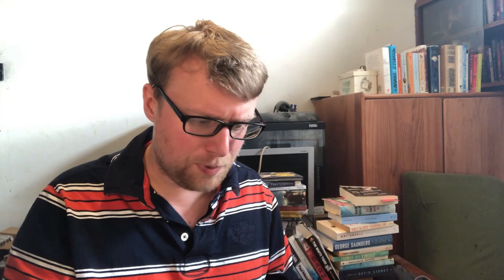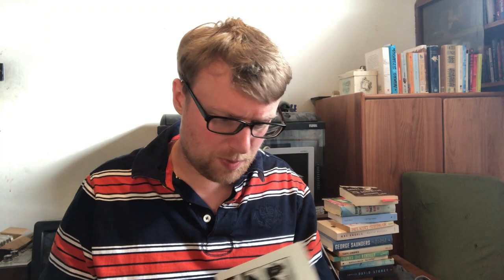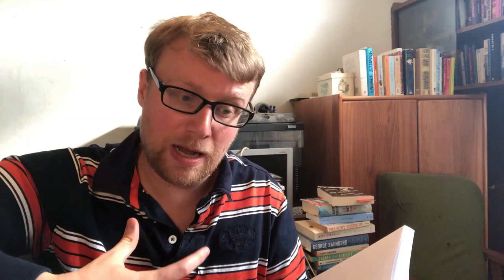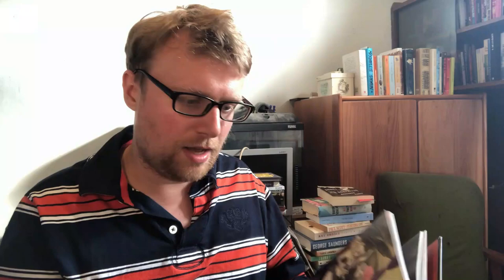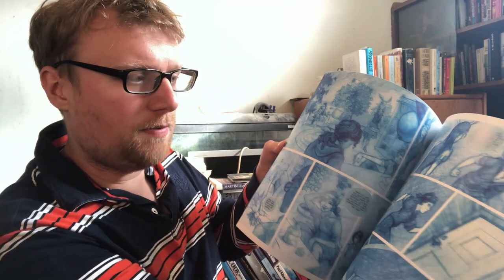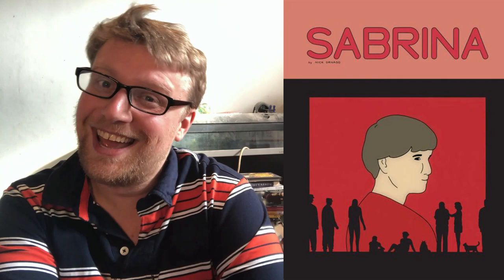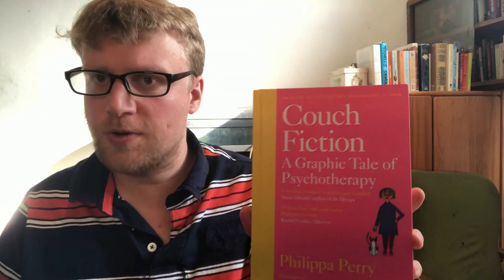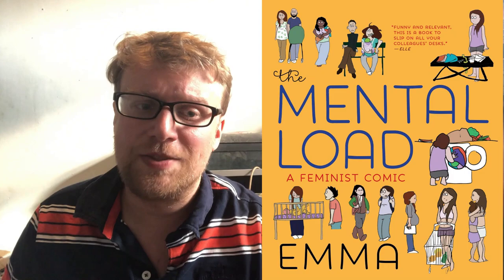Graphic Novels- Some of my favourites!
Hello! I've had a great time recently reading graphic novels and comics, and I wanted to share some of my favourites! What ones would you recommend?

Books Mentioned:

Margaret Atwood- The Handmaid's Tale: A Graphic Novel
Meg John Barker- Sexuality: A Graphic Guide
Alison Bechdel- Fun Home, Are You My Mother?, and The Secret to Superhuman Strength
Guy Delisle- Pyongyang
Nick Drnaso- Sabrina
Emma- The Mental Load
Joe Glass- The Pride Comics
Eleanor Janega- The Middle Ages: A Graphic Guide
Philippa and Flo Perry- Couch Fiction: A Graphic Tale of Psychotherapy
Joe Sacco- Palestine
Marjane Satrapi- Persepolis
Art Spiegelmann- Maus
Nicole Tersigni- Men To Avoid In Art And Life
Various Artists- Comic Book Tattoo